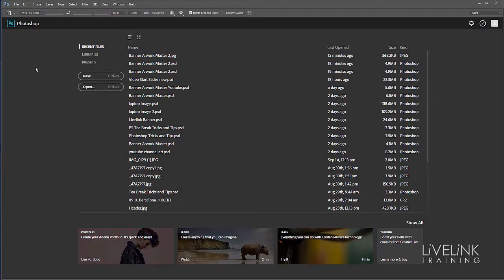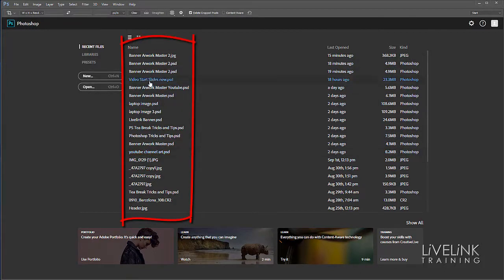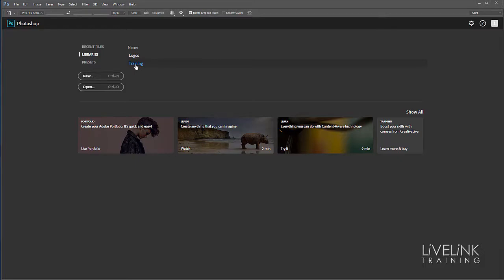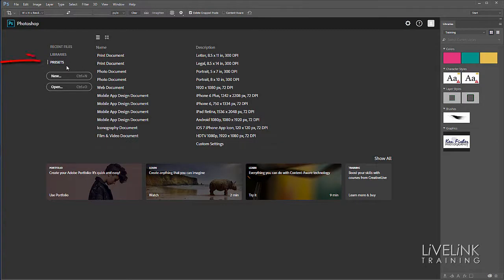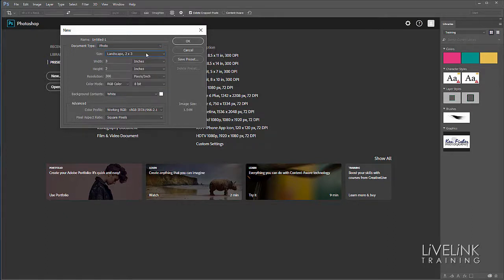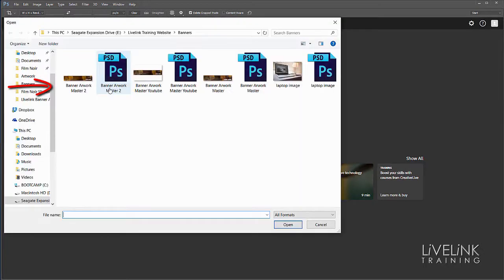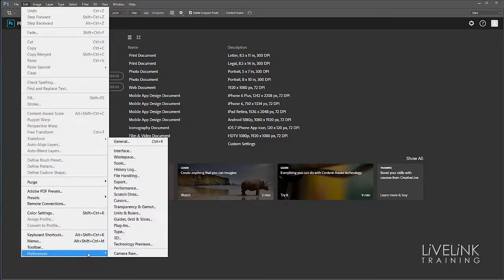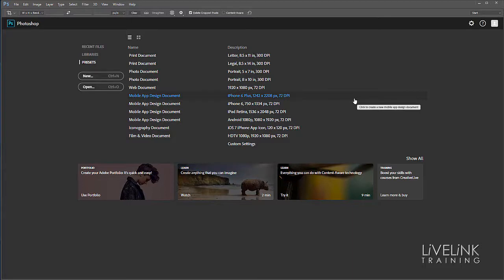The Start Screen: Photoshop Beginners Essential Skills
In this video we take a look at the Start Screen in Photoshop CC